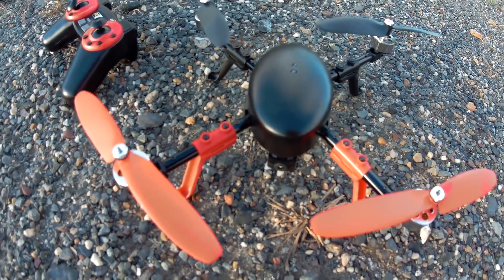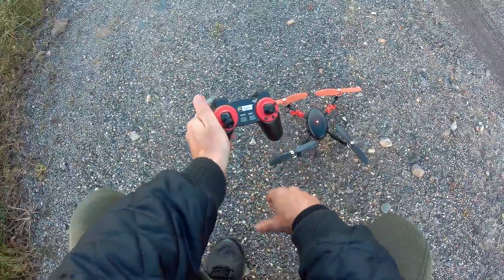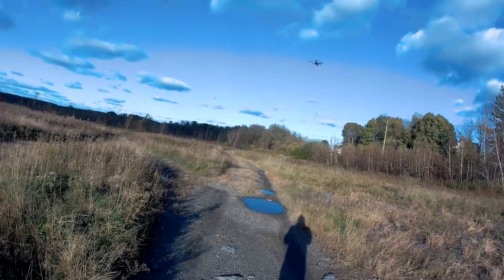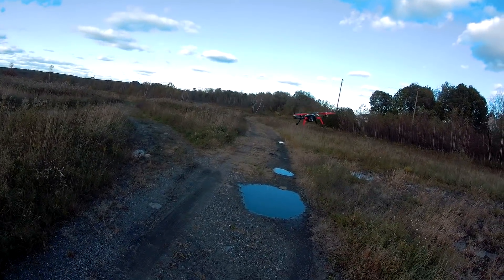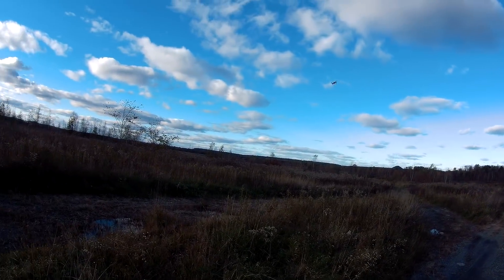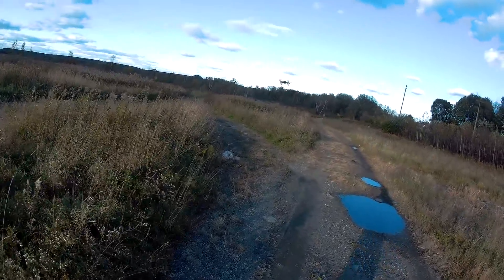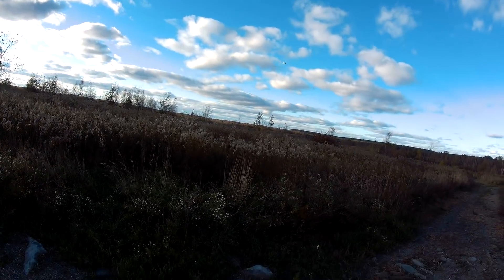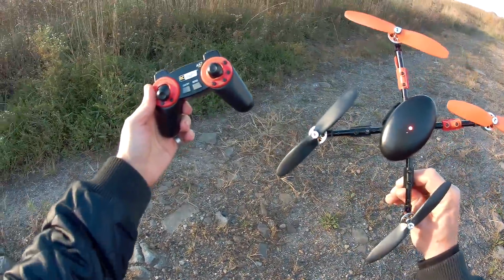RC Logger Eye One Xtreme 15 MPH WIND Flight Test Drone Review